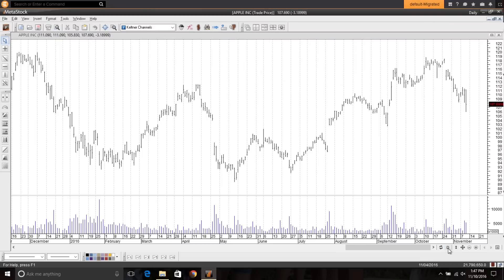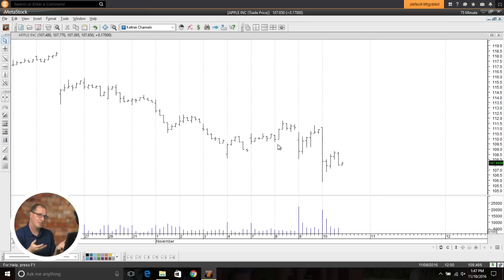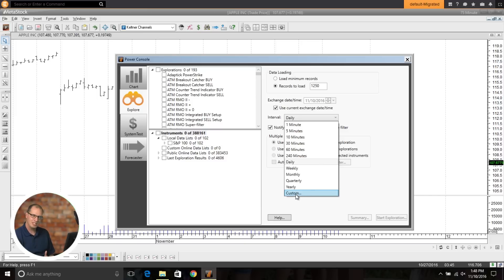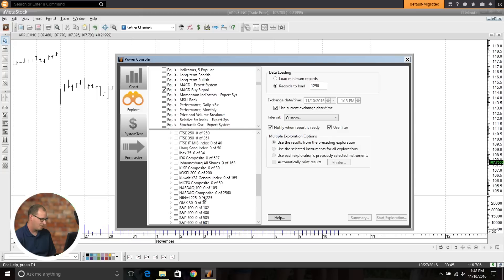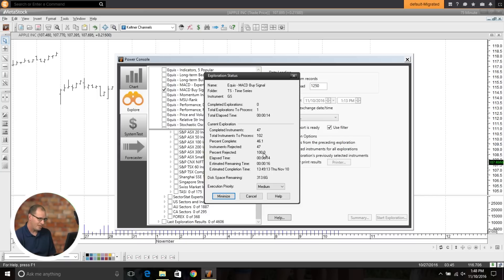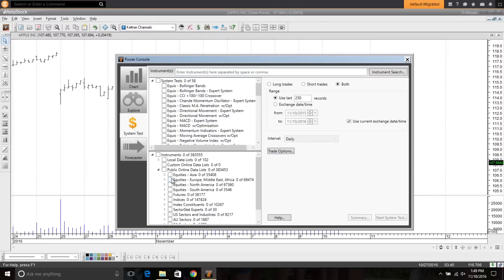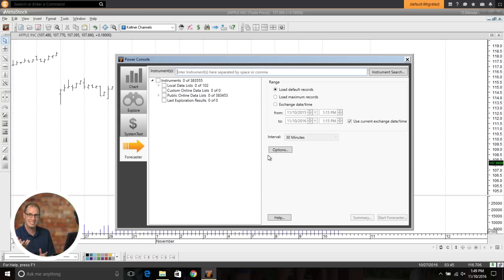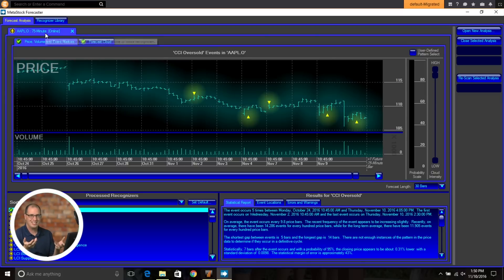Custom Time Frames in MetaStock XV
With MetaStock XV you have the ability to Chart, Scan, Test, and Recognize FORECASTER patterns in ANY time frame. With MetaStock D/C you can use multiple day or higher charts to Scan, Test, and Forecast. With MetaStock R/T you can Scan, Test and Forecast with any multiple of minute, hour, day or higher.